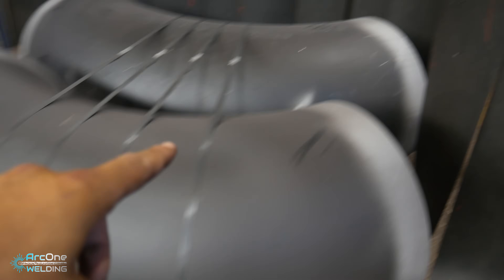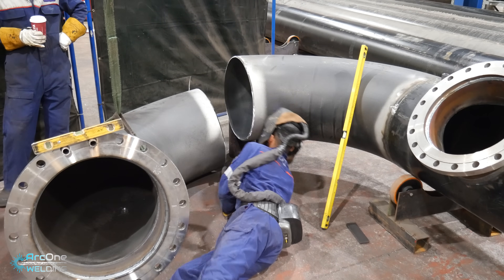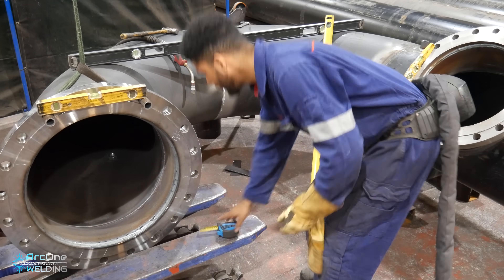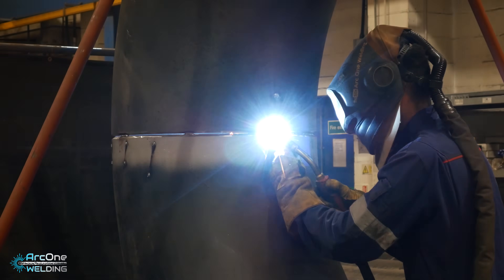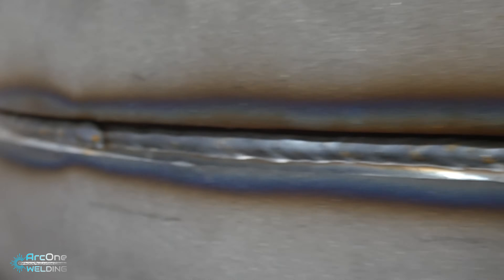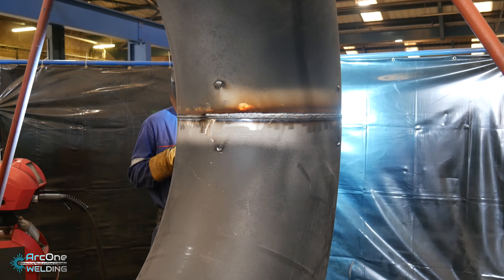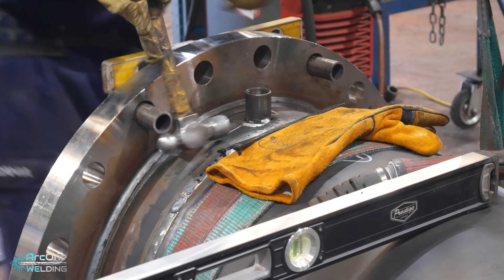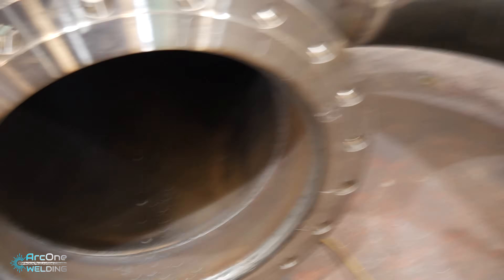Massive 24" Pipe Positional Weld Biggest Pipe Yet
Videos containing positional welds

⚡️ARC ONE WELDING LTD⚡️

Mobile Welding & Fabrication
💥 Structural welding
💥 Pipe welding & Prefab
💥 On Site Fabrication
💥Mobile Welding & Repair
💥Commercial vehicle repair/Modifications
💥Mild Steel, Stainless & aluminium Welding
💥MIG,TIG,MMA
Get in touch today for any welding inquiries, Covering Berkshire & Surrounding areas

MERCH!!

🚩🚩Welding Mask🚩🚩

🚩🚩Welding Machine🚩🚩

Camera Bag